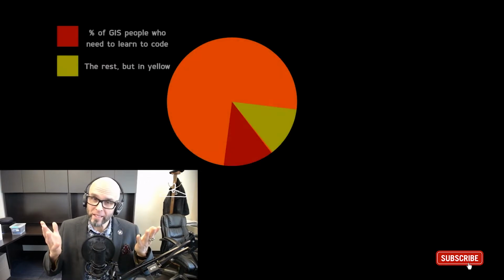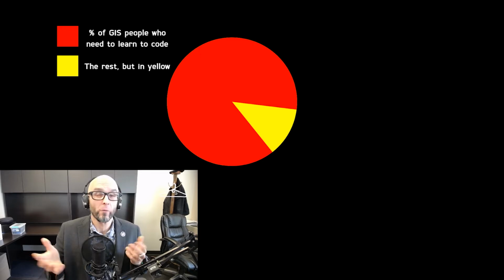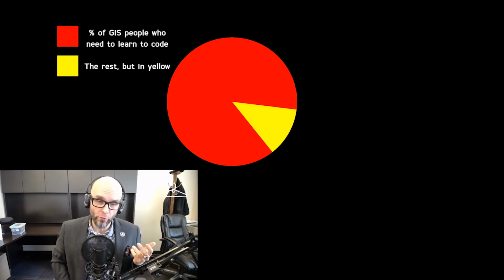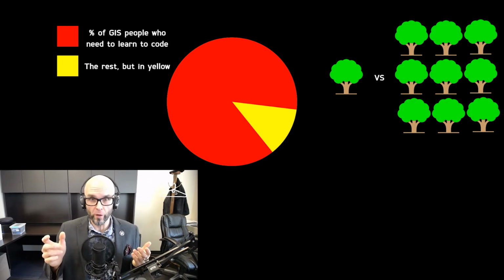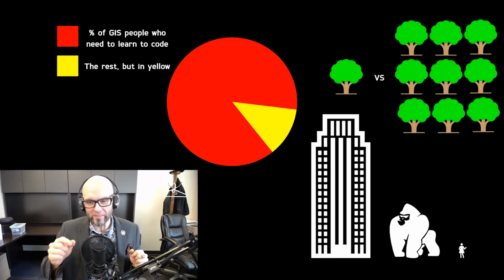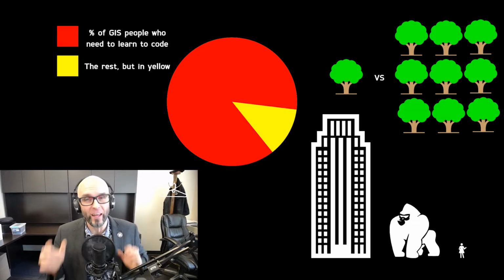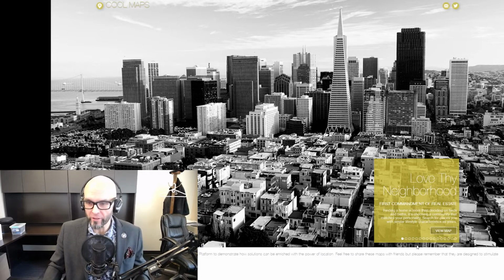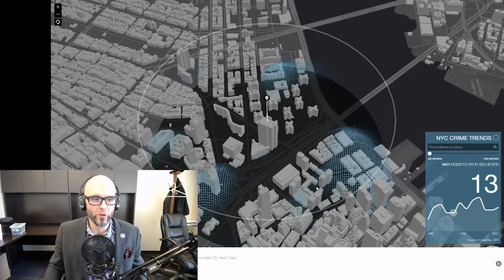Do this now with your GIS data to have a bigger impact... It's Infographics!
Hey Everyone!

In this video I talk about the importance of infographics to represent your GIS data. Great for us creatives, just model other infographics if you are not that creative.

8 bit music, where applicable,
- 8 Bit Universe